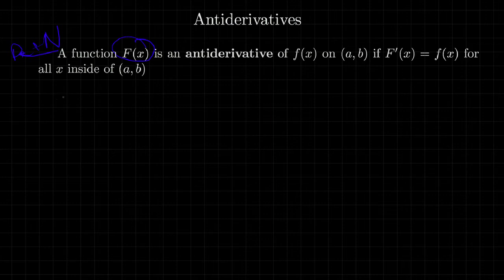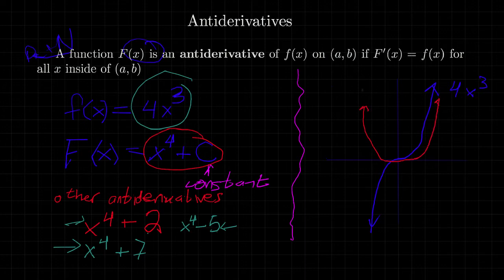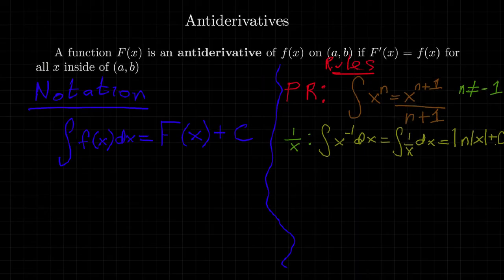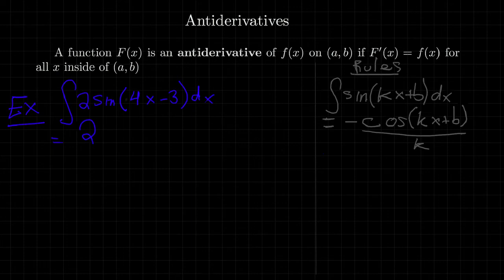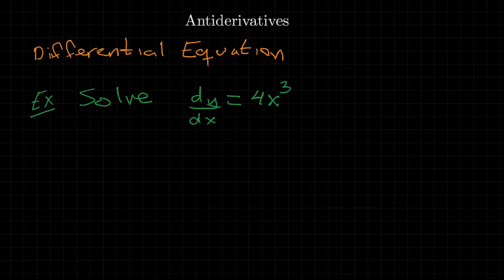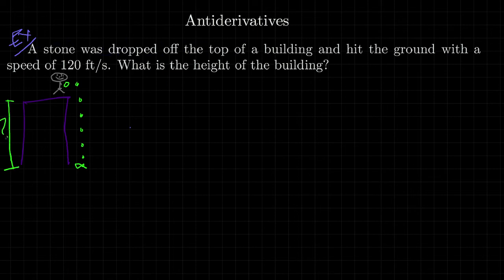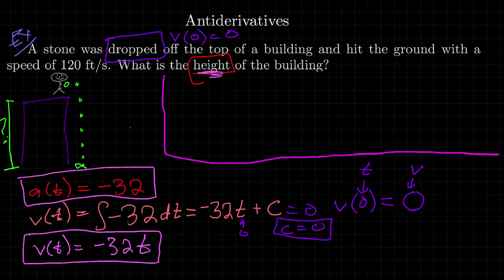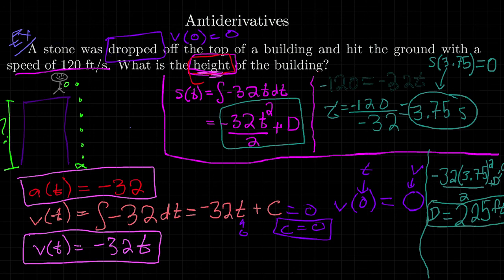Derivative Applications - Antiderivatives Mini Lecture